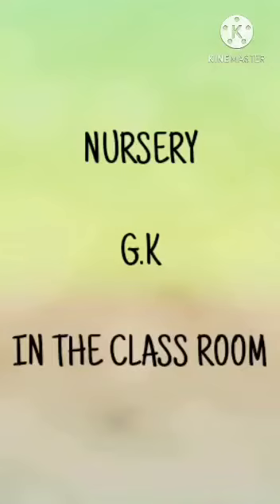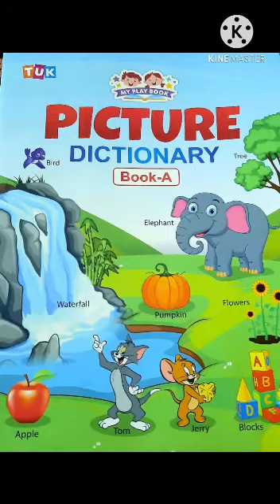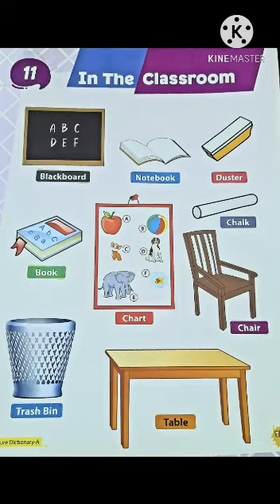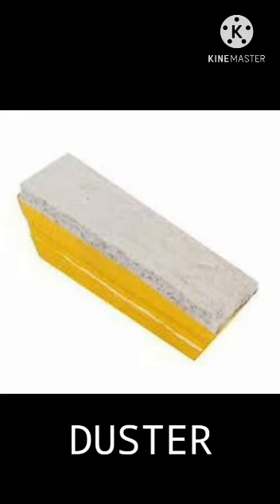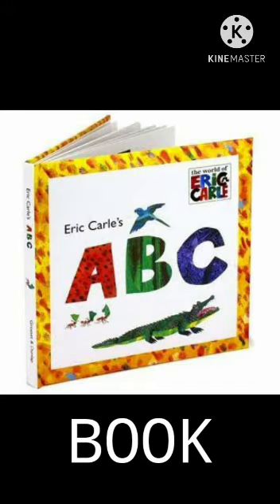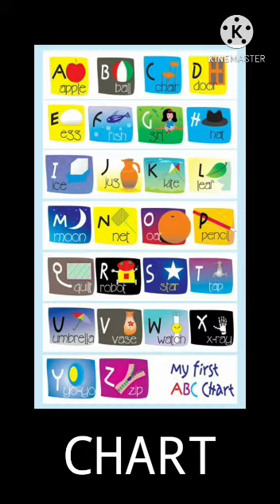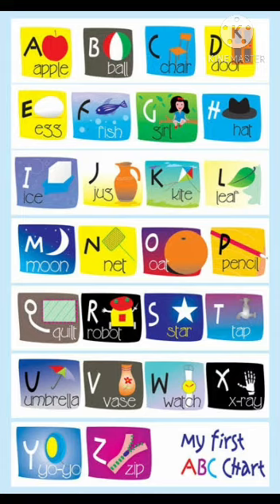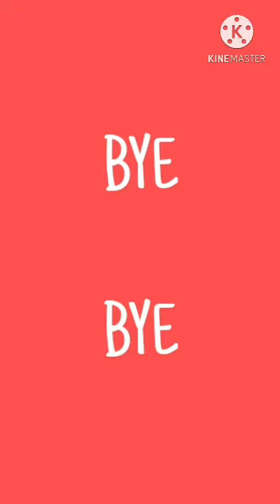Nursery.G.K.In the classroom.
Video On In the classroom.